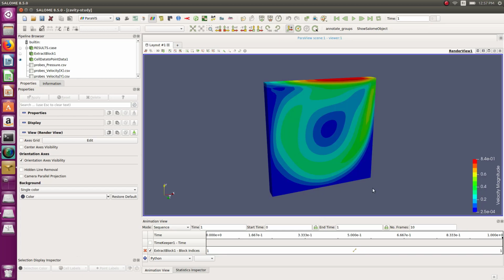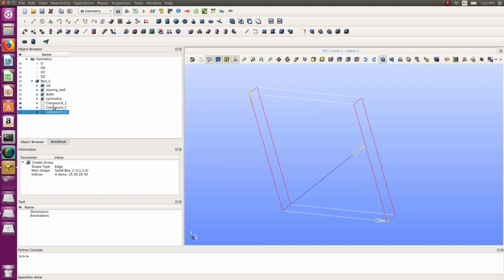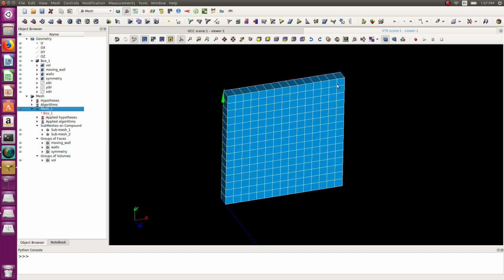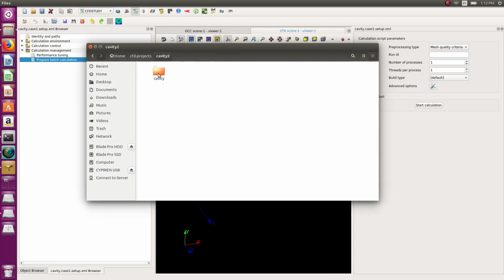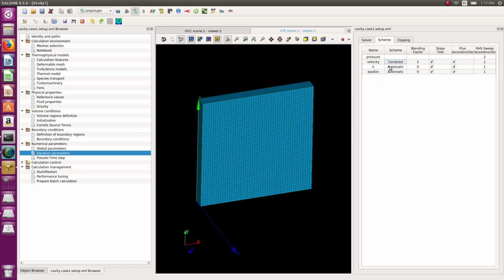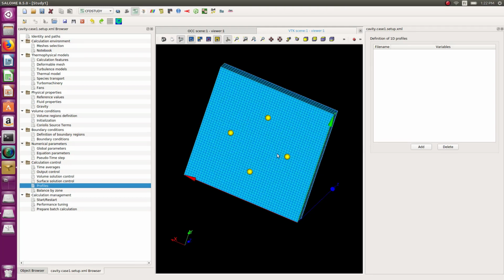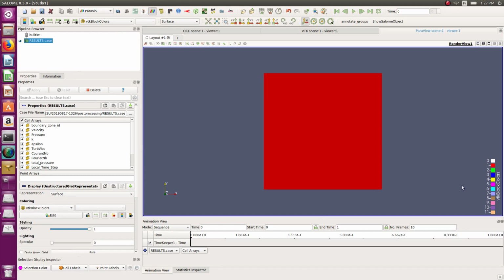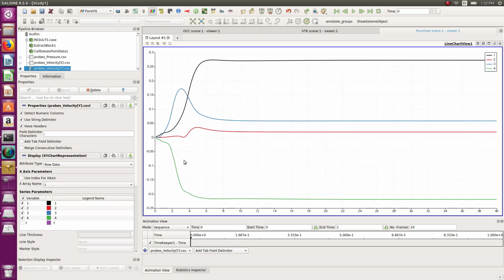[Salome CFD tutorial 2 ] Shear Driven Cavity Flow with code Saturne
Finally, the second tutorial of the Salome CFD Series is here!

In this tutorial, you will learn:
- How to model and mesh a simple cavity
- How to set up code saturne within salome CFD to calculate
- How to post process the results in Paravis

The model will be uploaded a bit later